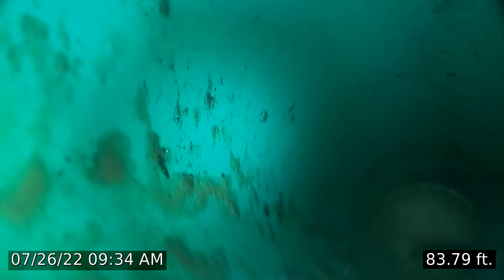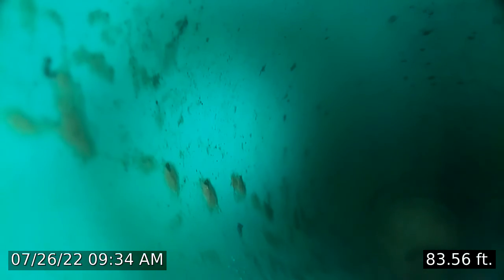Sewer Scope Video: 16750 E 102nd Place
Private video of sewer scope